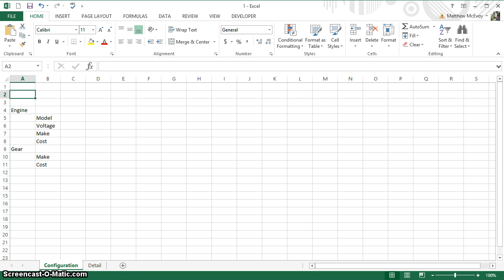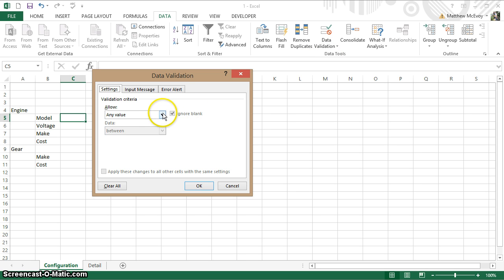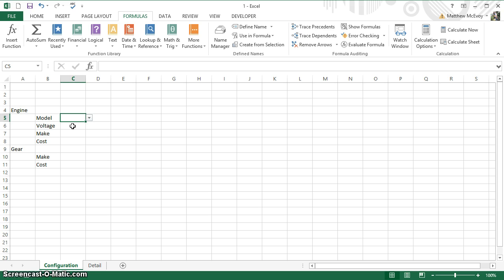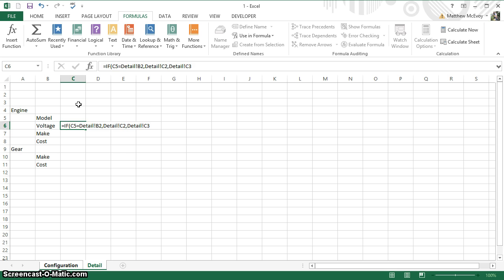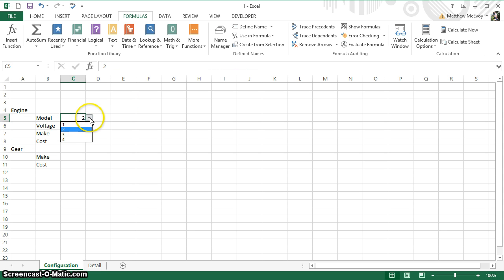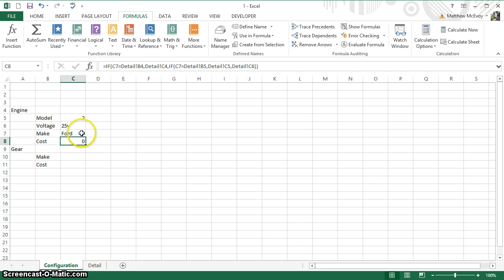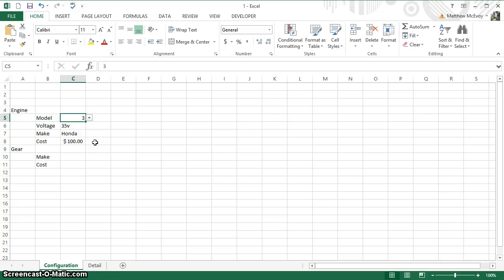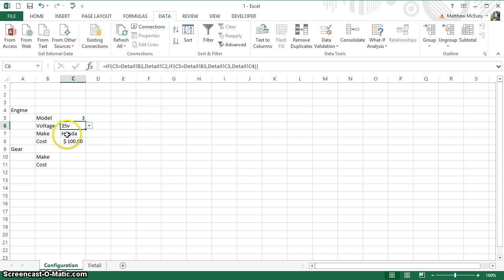How To Use Excel - Drop Down Boxes and If Then Statements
Learn how to use Microsoft Excel, free online tutorial ...In this video I am using the 2013 version but they are basically the same. This is a basic excel tutorial that will teach you some of the basic excel functions and terminology. Perfect for beginners!

Learn how to add a Drop-down Box

Learn how to use an "If, Than" Statement to have information auto fill